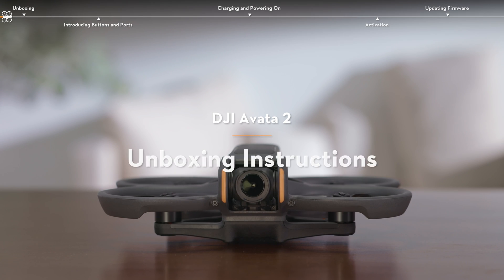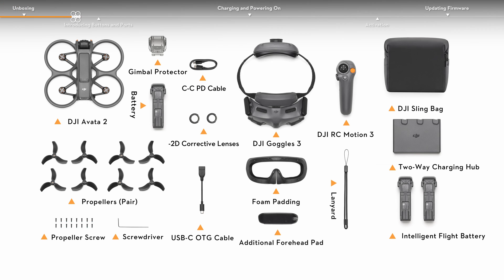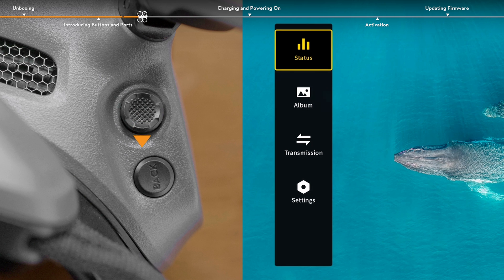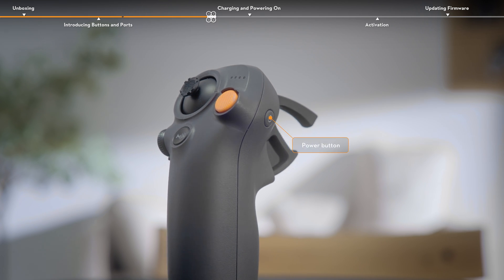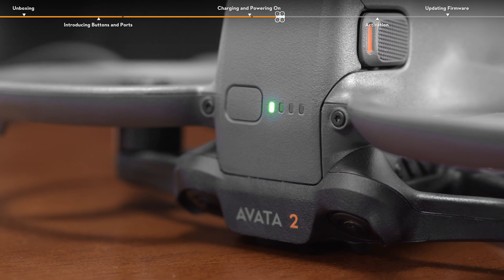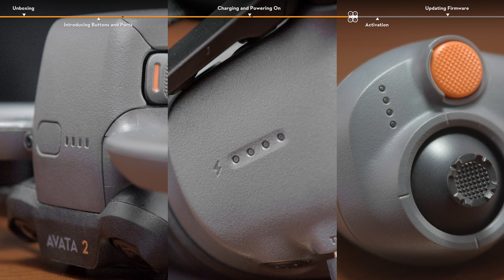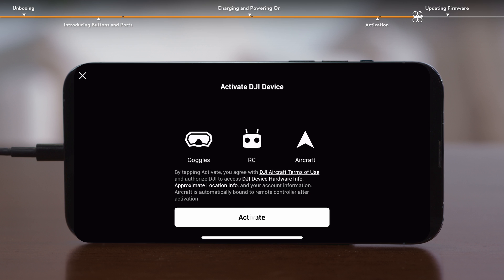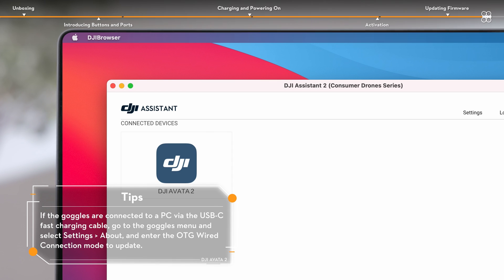DJI Avata 2｜Unboxing Instructions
This video will guide you through your Unboxing Instructions with DJI Avata 2!